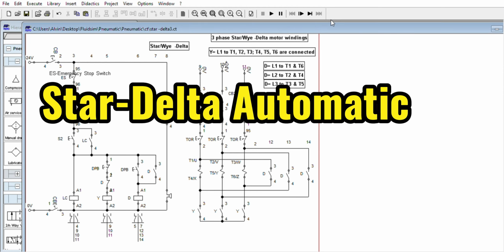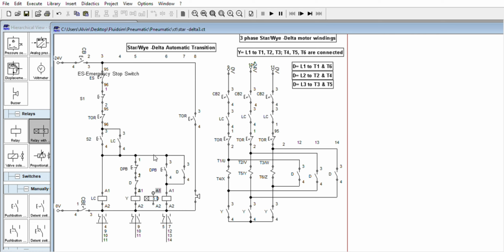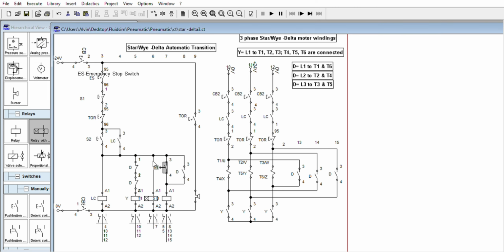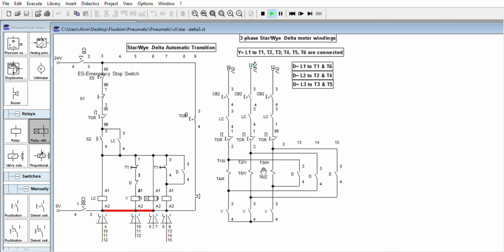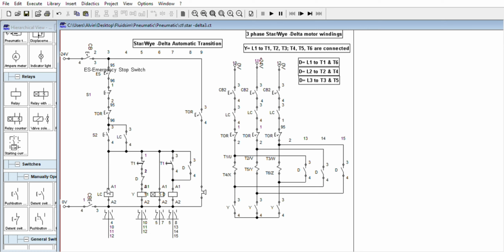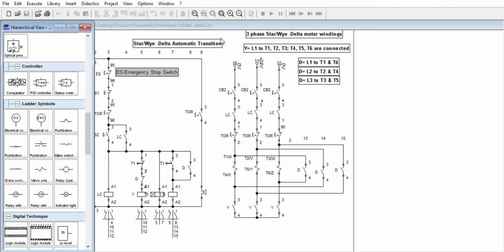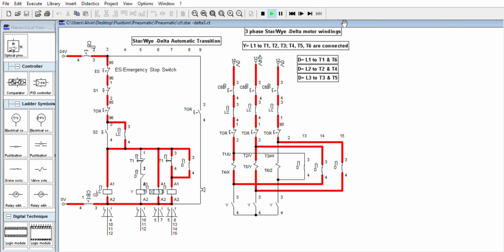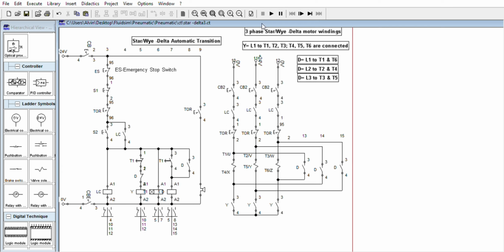Star to Delta, Automatic Control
How to make Star- Delta Automatic Control.